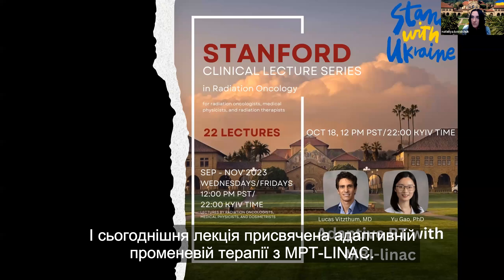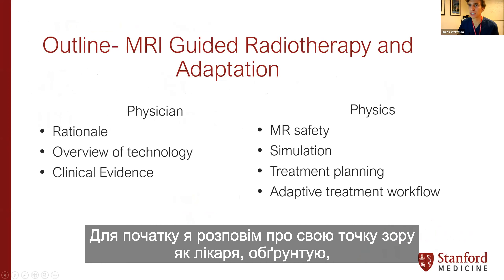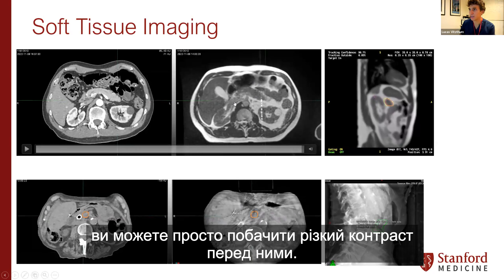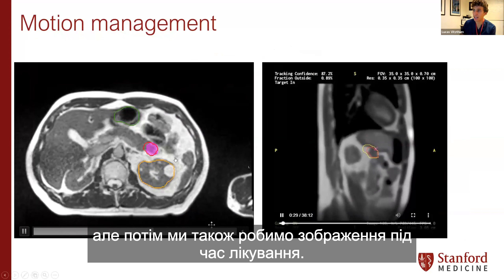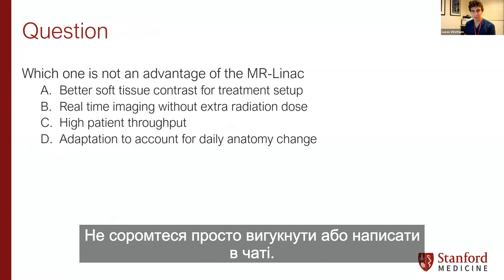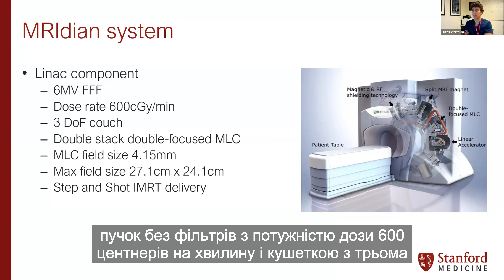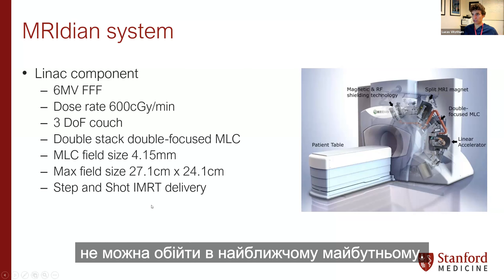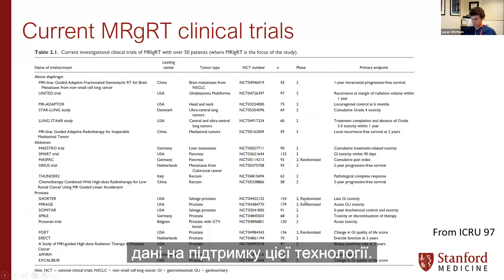Лекція 12. Адаптивна терапія з MRIdian - Др. Лукас Віцтум